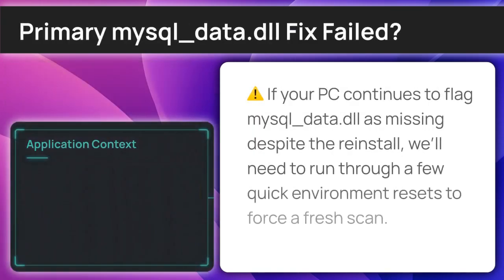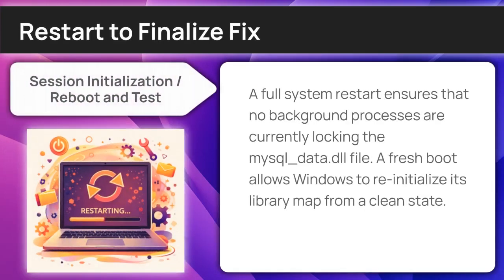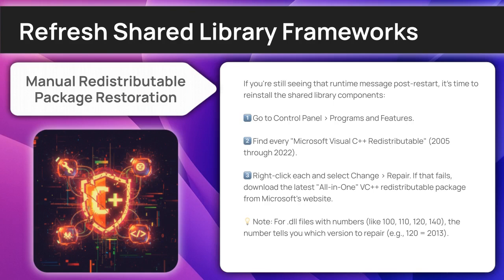Fix mysql_data.dll and Database App Crashes!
Mysql_data.dll: How to Properly Repair Program Errors from Missing or Corrupt DLLs in Oracle. 🛠️⚙️ You can access information about an optional system utility

Why does Windows require Mysql_data.dll to run Oracle? Within the operating system, this DLL operates as a shared library that provides runtime instructions.

What is Mysql_Data.dll? Similar to mysql.data.dll, this is the .NET provider for MySQL. If you see this error in localized software, ensure you have the latest MySQL Connector/NET installed to restore the necessary assembly bridges.

In Oracle, Mysql_data.dll plays the role of a .NET Database Library DLL driven by the .NET MySQL API. I’ll cover standard troubleshooting steps that can help reduce or eliminate the error.

▶ In this walkthrough:

- Get facts about the mysql_data.dll file

Timestamps:

00:00 - mysql_data.dll Missing Error Fix (Safe Method)
00:18 - What Does mysql_data.dll Do in Windows System
00:40 - Reinstall mysql_data.dll Missing File Fix
01:04 - Restart Windows PC to Apply Changes
01:23 - Fix mysql_data.dll Error by Refreshing Shared Libraries
02:06 - Keep Your System Safe While Fixing mysql_data.dll